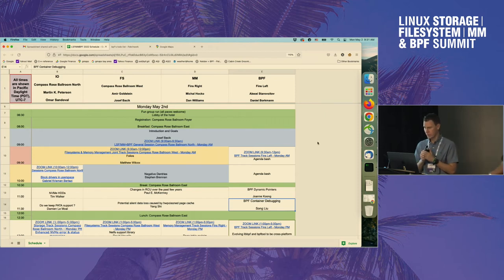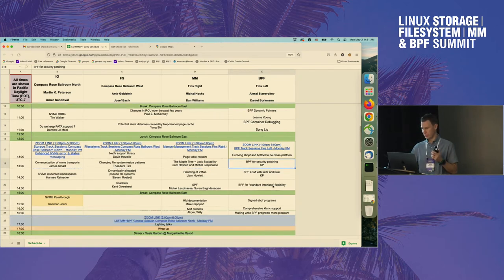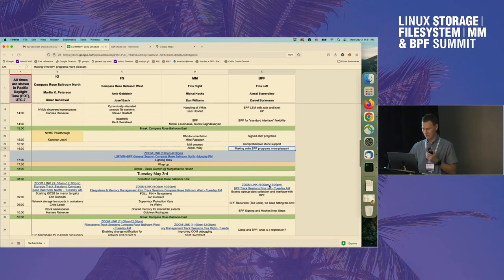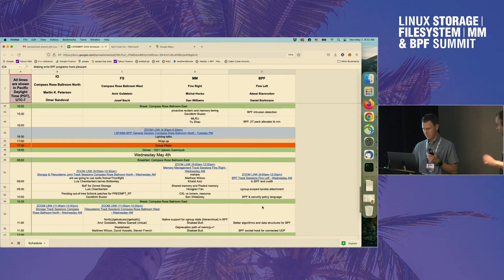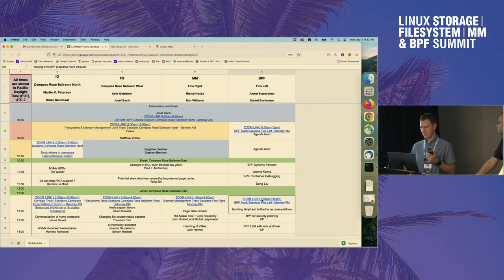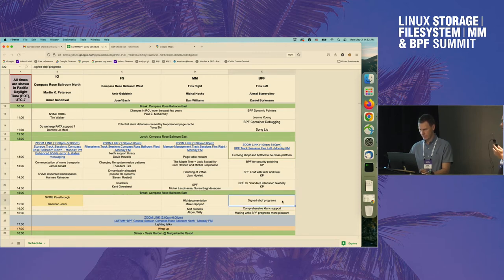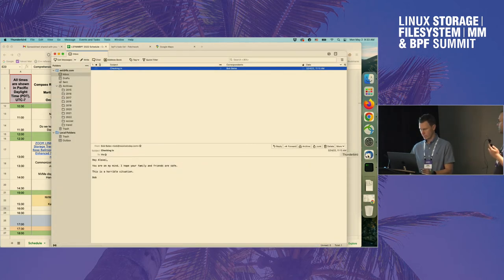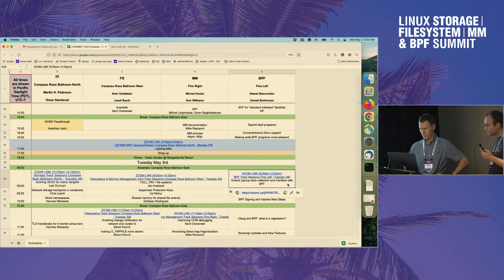Introduction and Goals - Josef Bacik